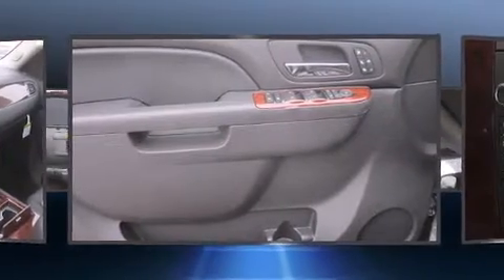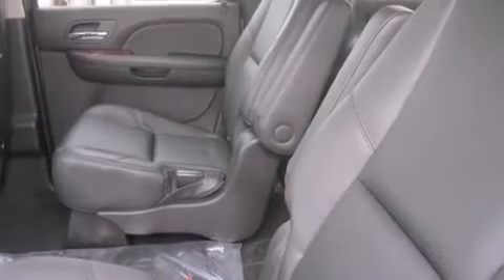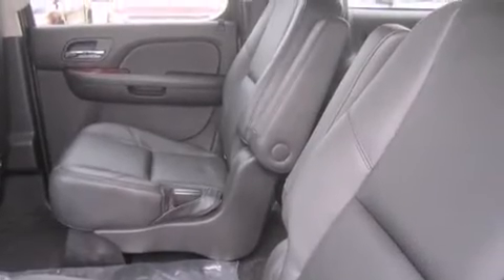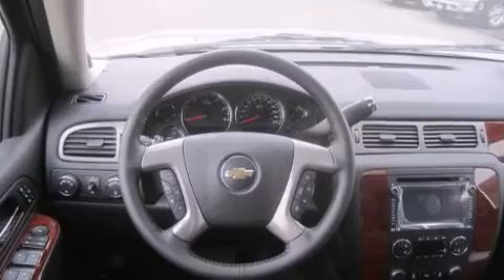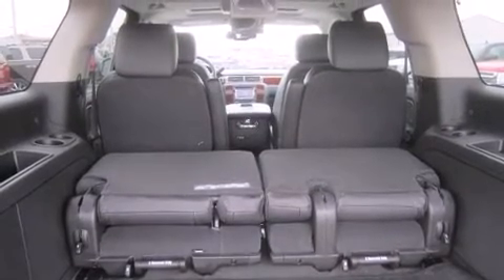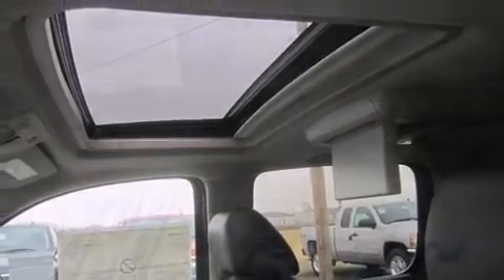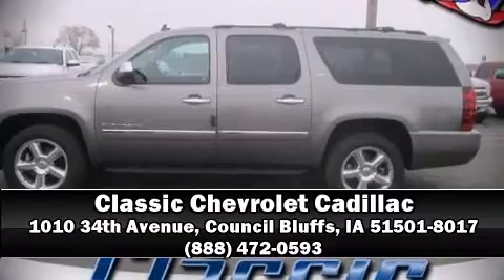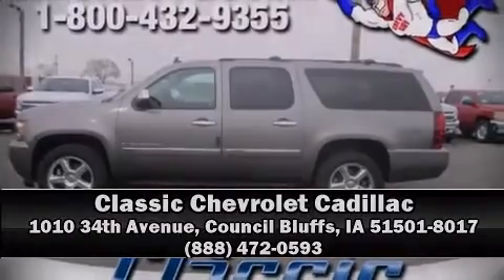2012 Chevrolet Suburban 1500 LTZ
The 2012 Chevrolet Suburban 1500. It features four-wheel drive capabilities, a durable automatic transmission, and a powerful 8 cylinder engine. Top features include power front seats, heated and ventilated seats, front and rear air conditioning, turn signal indicator mirrors, a power rear cargo door, blind spot sensor, adjustable pedals, and a split folding rear seat. Third row seats provide an even greater maximum passenger capacity. Enjoy your favorite music via the stereo system, which includes a CD player with MP3 capability, rear mounted audio controls, steering wheel mounted audio controls, A 30 gigabyte hard drive, and 10 speakers, providing excellent sound throughout the cabin. Chevrolet ensures the safety and security of its passengers with equipment such as: dual front impact airbags with occupant sensing airbag, head curtain airbags, traction control, a security system, and 4 wheel disc brakes with ABS. Safety and maximum capability are assured via self leveling rear suspension, which maintains optimal driving geometry. A test drive is waiting for you.